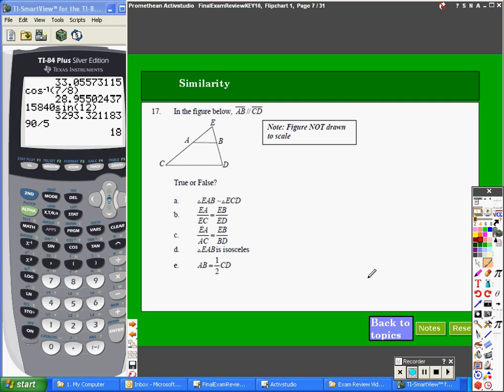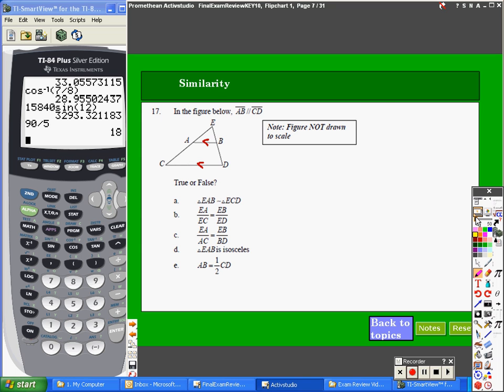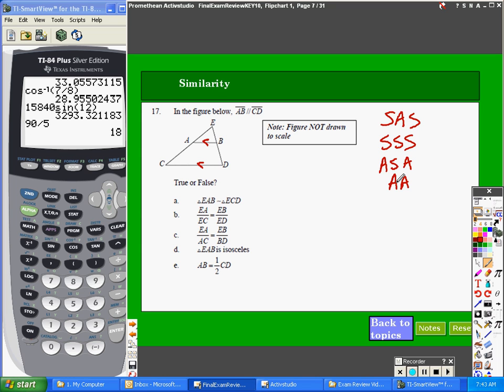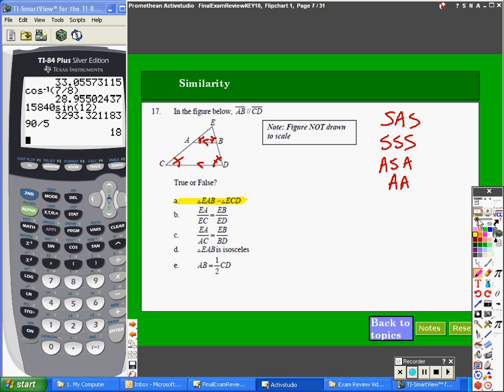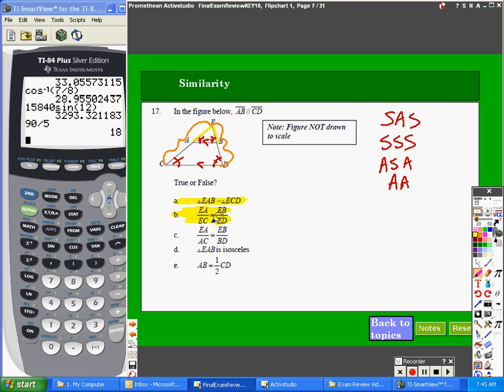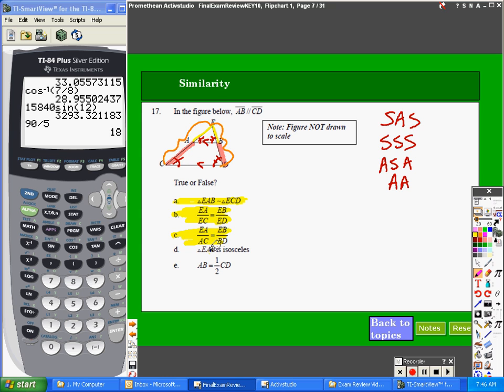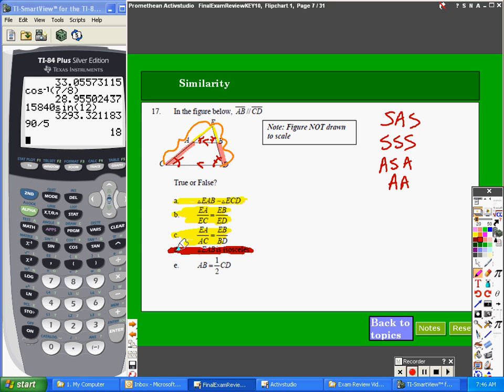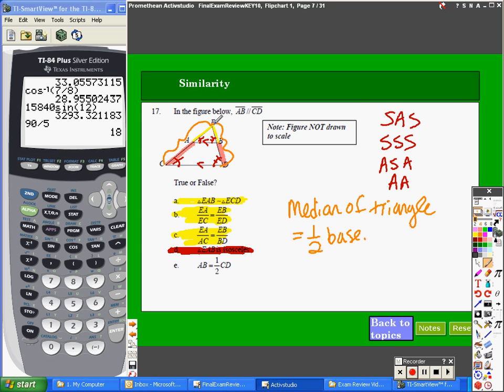Sem B Problem 42